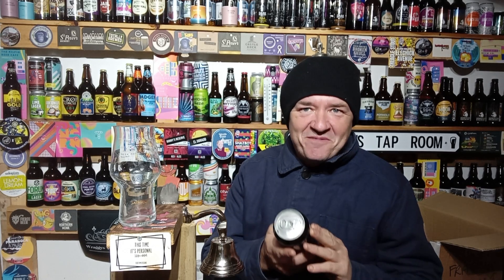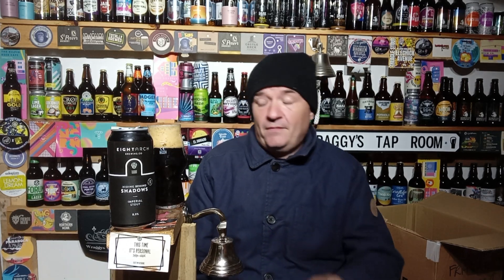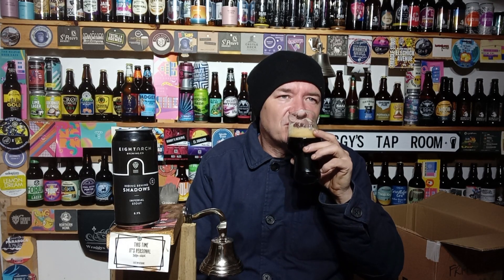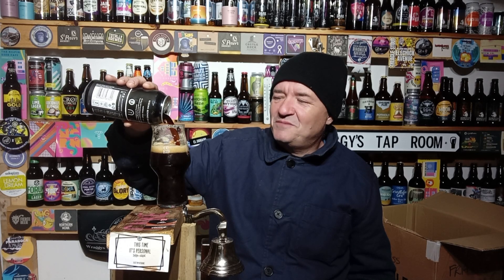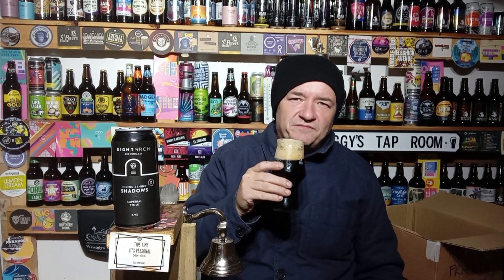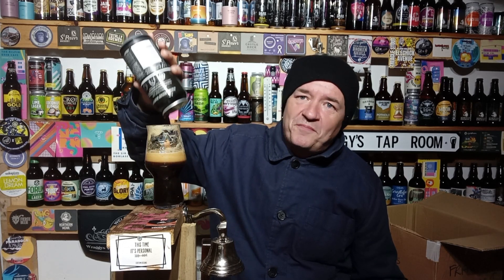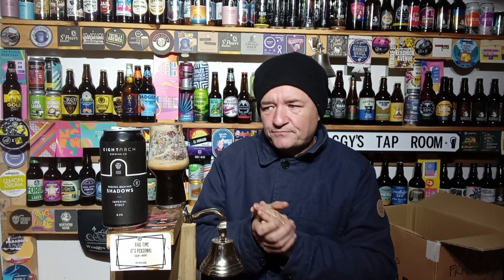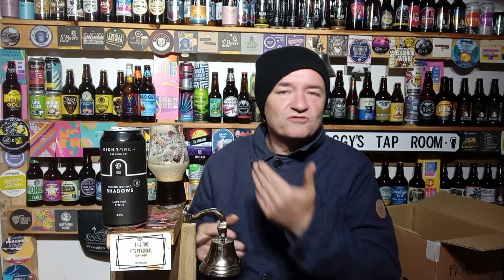Eight Arch Brewing - Hiding Behind Shadows Imperial Stout - Beer Review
Over to Wimborne based craftbeer Brewery 8 Arch Brewing and its a stunning Imperial Stout , complex flavours and an aroma that left me wanting more, what a belter, my review